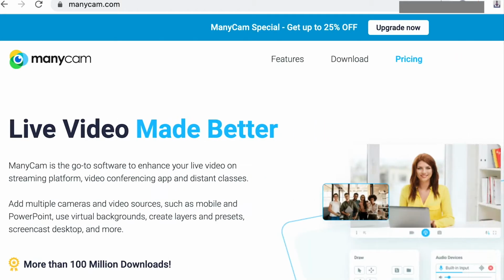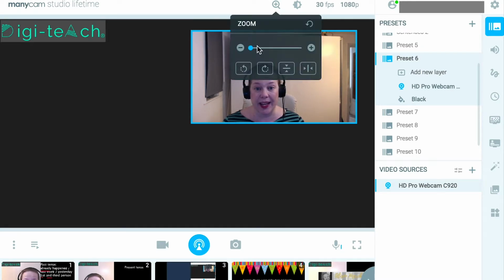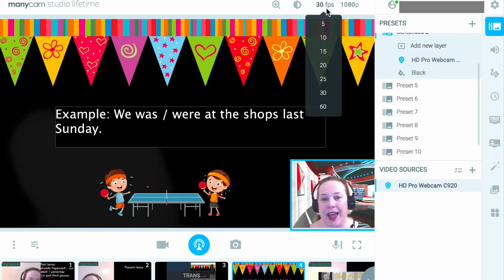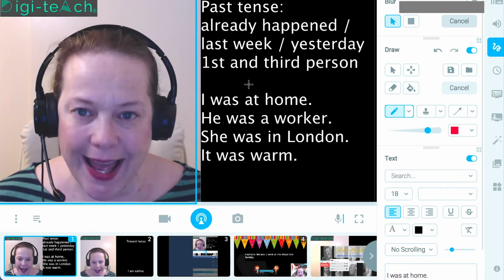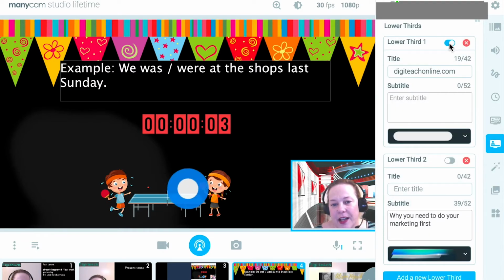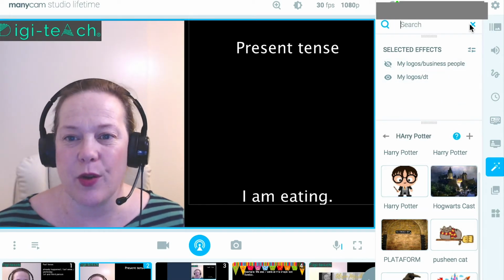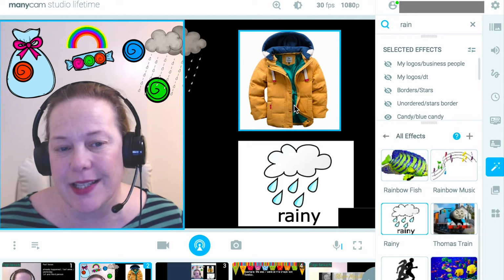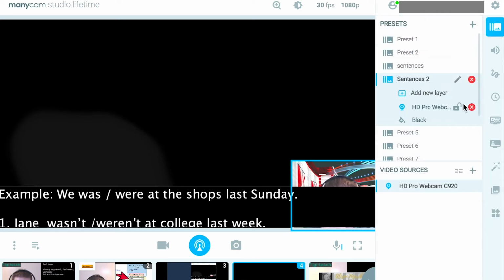Manycam, full tutorial: The best app for online teaching and video conferencing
The best app for online teaching: full tutorial

Want to make more interesting, professional and engaging online lessons without the tech headaches and fifty thousand pieces of software jumbling up your desktop? Then you need Manycam. Sorry for coughing on cam - I have just recovered from Covid :(